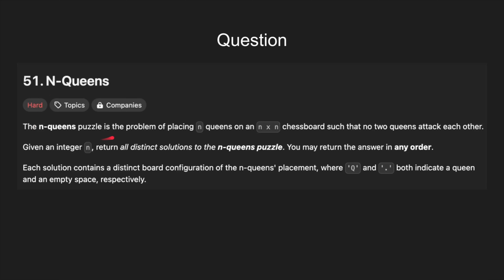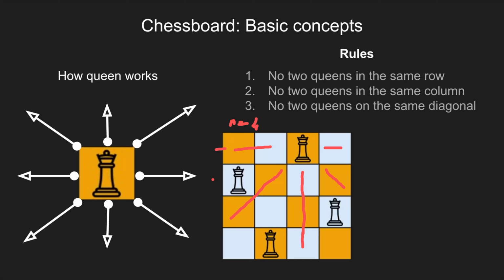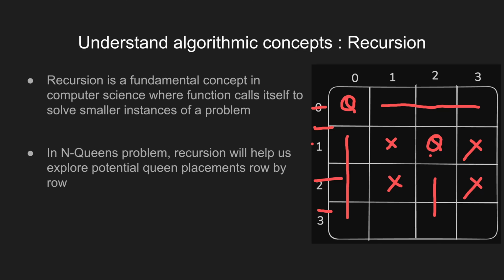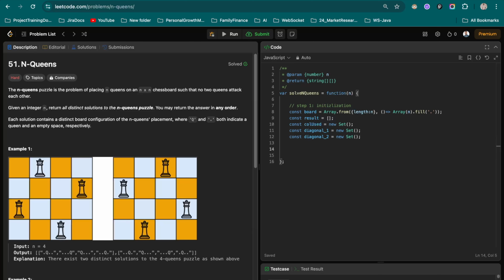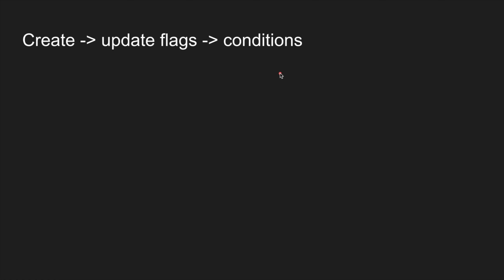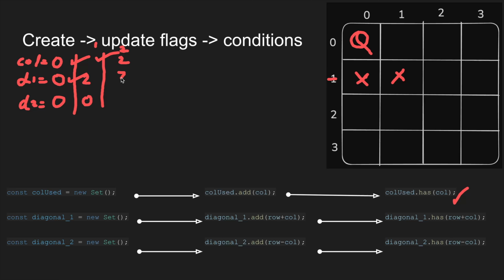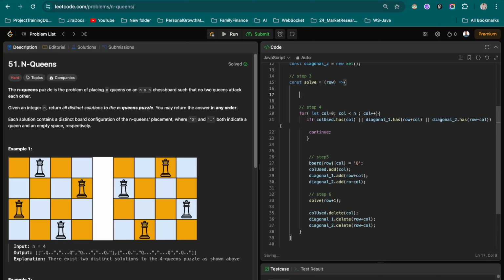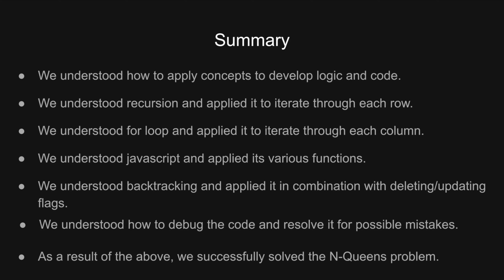Vishal P - Javascript Development - N Queens [Technical Vetting Challenge]